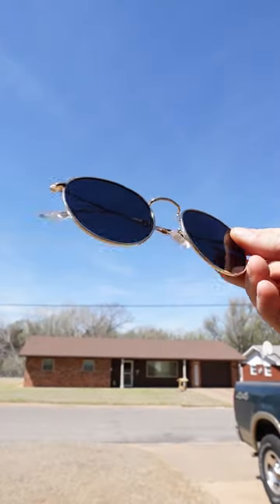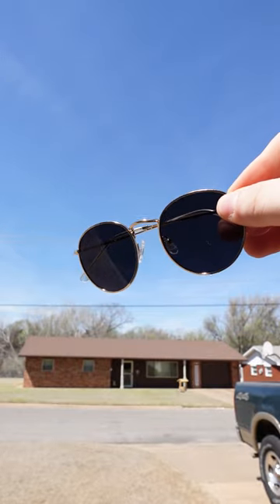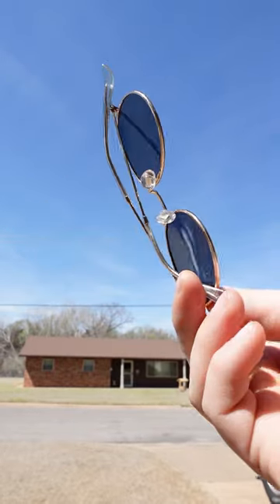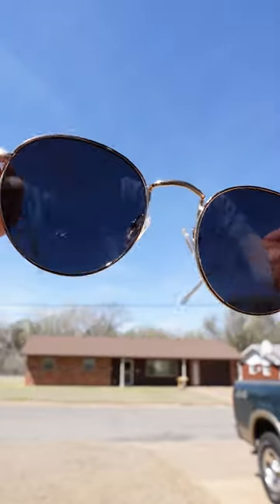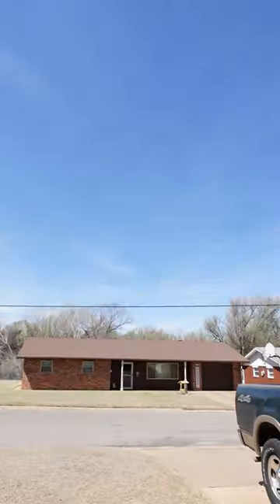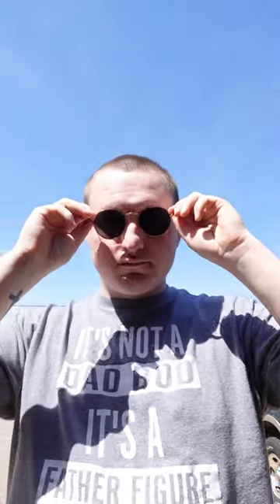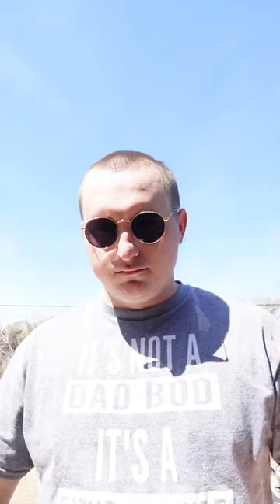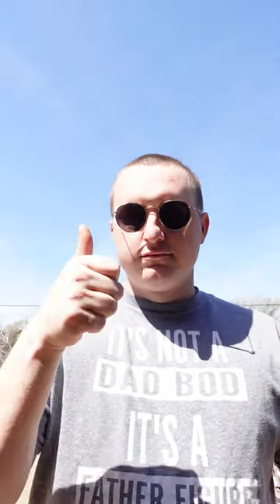How Do They Look! SOJOS Sunglasses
Small round sunglassses on Amazon

Do you want to be cool? So do I. Let's be cool together with these awesome-looking sunglasses.